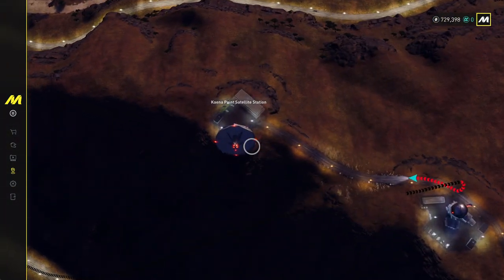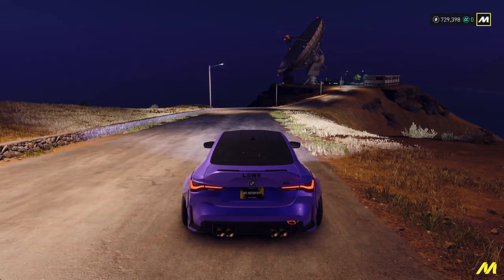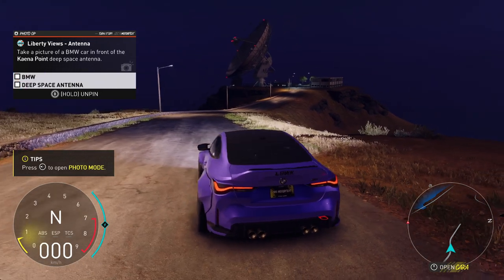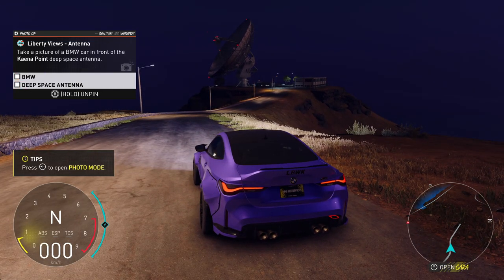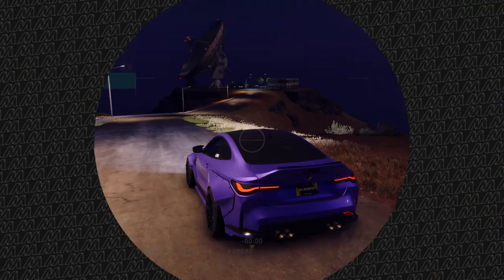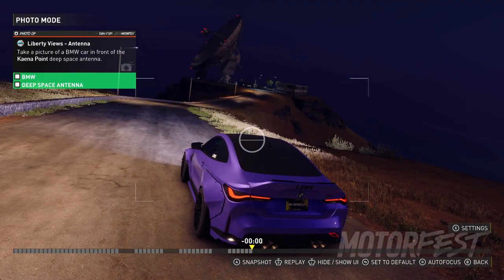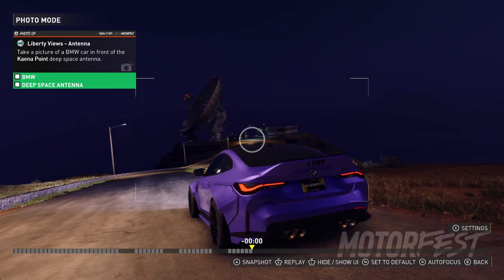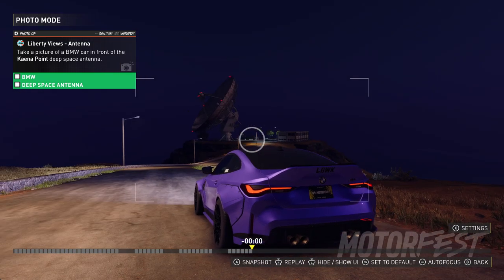How to Complete Liberty Views - Antenna Photo Op in The Crew Motorfest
In this comprehensive tutorial, we'll guide you through the process of successfully finishing the Liberty Views - Antenna Photo Op challenge in The Crew Motorfest. Follow our step-by-step instructions to conquer this mission and earn valuable rewards.

On my channel you will find other tutorial videos for The Crew Motorfest, so if you are still looking for some help, then play the "The Crew Motorfest" playlist or use the search engine on my channel.